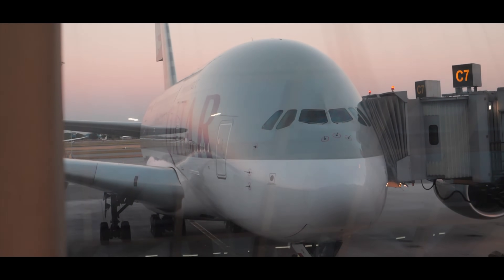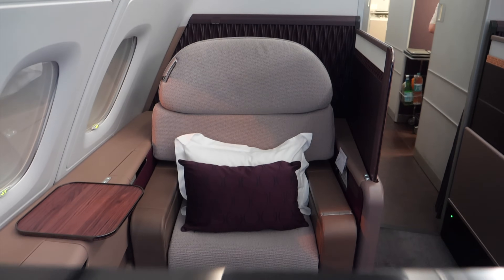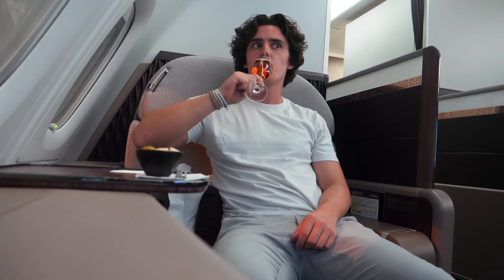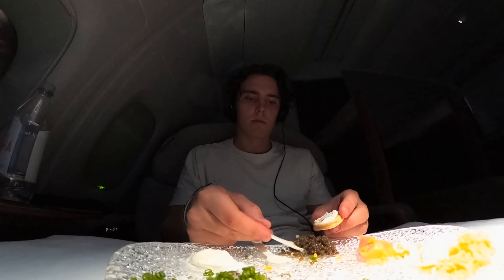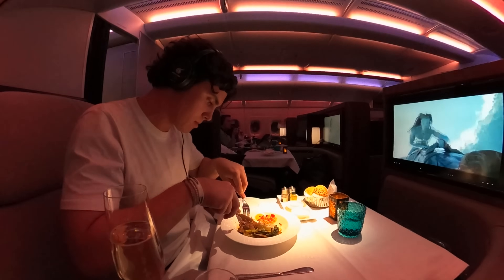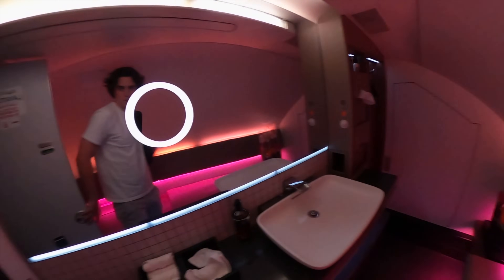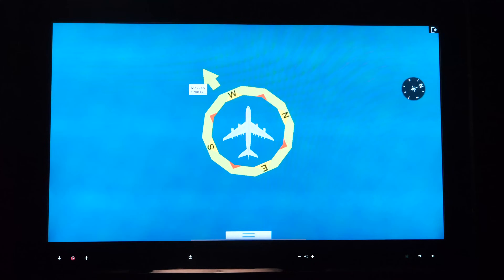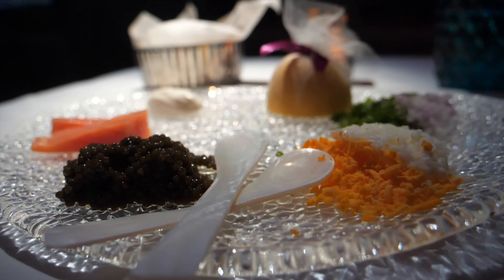I Spent $10,000 On Qatar Airways FIRST CLASS!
Join me on Qatar Airways Airbus A380 in First Class from Bangkok to Doha. I will take you through every aspect of the A380 First Class journey, from the moment you step into the cabin, to the complimentary amenities and all of the exquisite dining options like Champagne, Caviar and Lobster available onboard.

A big thank you goes to my 5$ Patrons:

Juju Bi, Brian Weathers, Rich Murray, Roland Chan & RobC

🎧 MUSIC
My go to platform with a huge variety of songs + SFX and unlimited licenses.

0:00 Intro
0:22 Arrival at BKK
0:48 Boarding the A380
2:28 Dinner Service
4:32 Onboard Amenities
5:52 Caviar Breakfast?
7:14 Arrival

Do not use any of my videos without my permission!